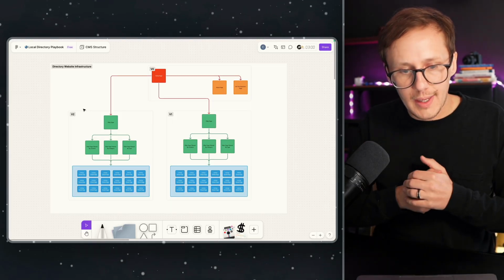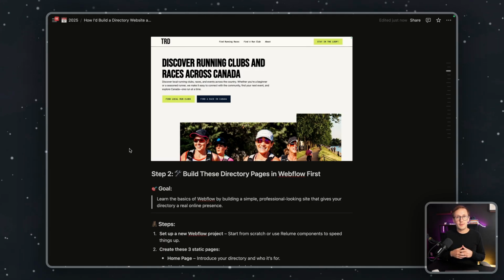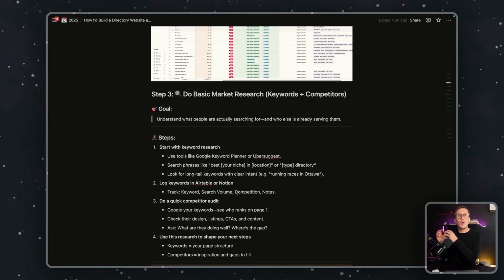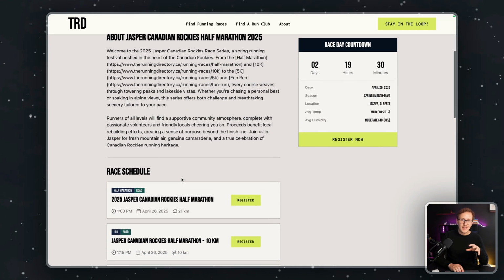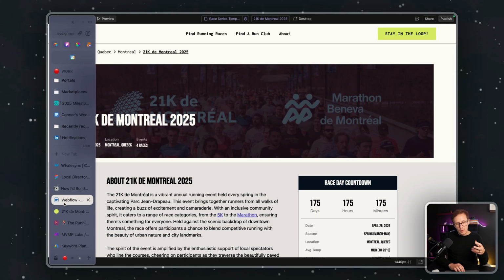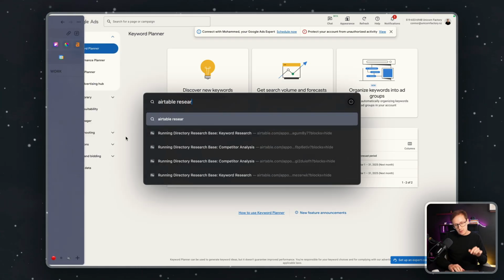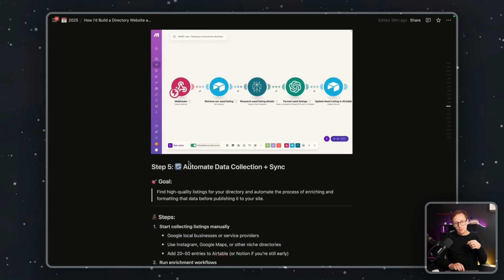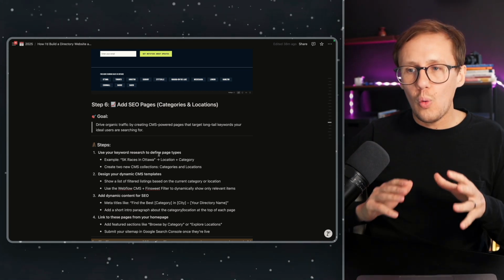How I’d Build a Directory Website as a Complete Beginner (2025)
If you’ve been thinking about launching a directory website but feel stuck or overwhelmed by all the tools, tutorials, and conflicting advice — this is the video you need.

In this step-by-step guide, I’ll show you exactly how I would build a directory website as a complete beginner in 2025. No coding, no fluff — just the real steps that will get you from idea to MVP to launch in 30 days.

This is the same framework I’ve used to build directories like The Running Directory and the same process I teach inside MVMP Labs

Chapters
00:00 – Intro
01:05 – Why it feels so hard to start your directory
03:13 – Step 1: Start in Notion
06:20 – Step 2: Build 3 Static Pages in Webflow
08:36 – Step 3: Keyword Research + Competitor Analysis
12:15 – Step 4: Pillar Page + Listing Detail Page
16:05 – Step 5: How to Collect & Enrich Directory Data
20:11 – Step 6: CMS Pillar Pages for SEO
23:07 – Step 7: Recap & How to Launch Your First Version

Tools I Use to Build Directories
📝 Plan Your Directory Website – Relume

Tutorials & Real Examples Mentioned
How Corey Built NoCodeSupply (Started in Notion)

Want Help Launching Yours?
Join MVMP Labs – my course and community that helps you build and launch a real directory website using Webflow, Airtable, Whalesync, Make.com, and more.